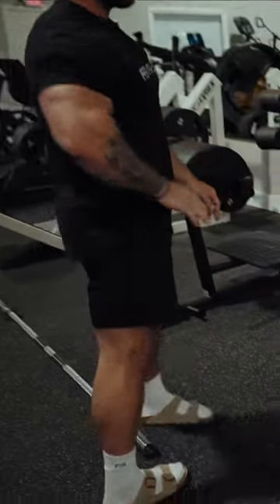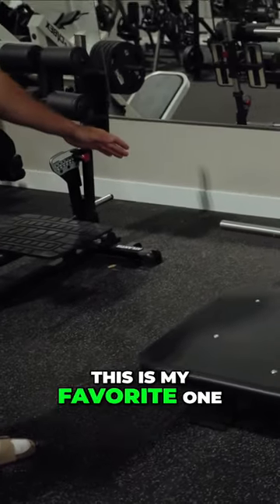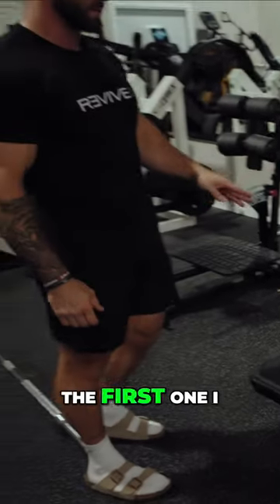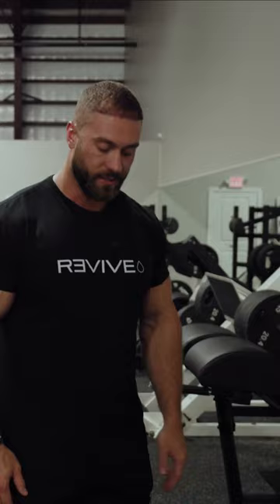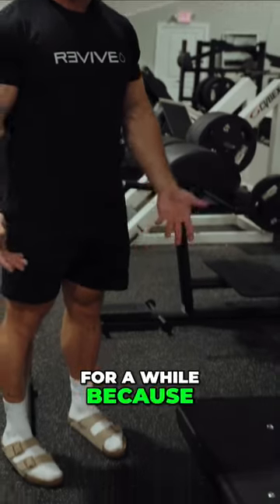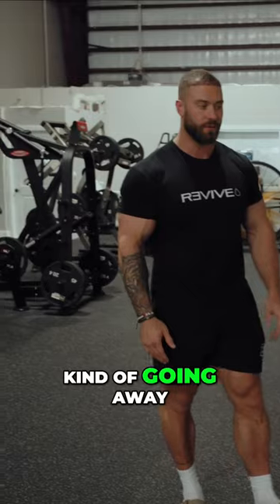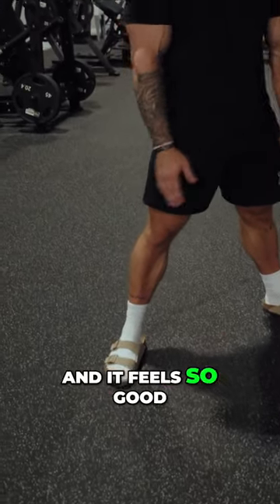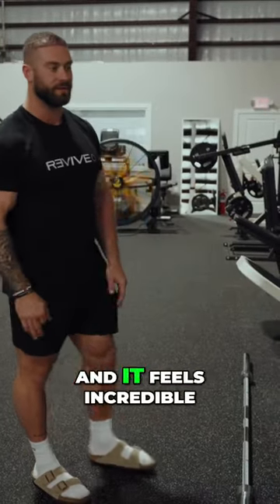CBUM | EP 02 The Ultimate Belt Squat Machine My Favorite and Most Effective Pick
Title: "Unlock Leg Gains with My Favorite Belt Squat Machine | Chris Bumstead's Ultimate Leg Day Secret"

Description:
In this video, I'm settling the debate once and for all on the best belt squat machine out there. Spoiler alert: I don't care what anyone else says, this one's my absolute favorite. 💪

I'll take you through why I swear by this machine, sharing my journey from initially hating belt squats to discovering this gem that's transformed my leg workouts. With its unique design, it allows me to target my quads and outer sweep like never before, all while alleviating pressure on my lower back.

I'll discuss how adjusting my squat stance over the years has led to incredible gains and reduced strain on my spine, ultimately relieving me from the dreaded neck and trap pain that plagued my previous workouts.

So if you're ready to take your leg day to the next level without sacrificing your spine health, join me as I break down the benefits of the belt squat and why it's become a staple in my training routine. Hit play and let's crush those leg gains together! 🏋️‍♂️